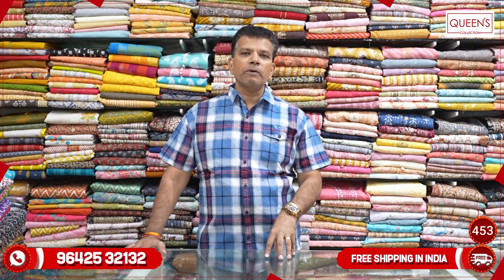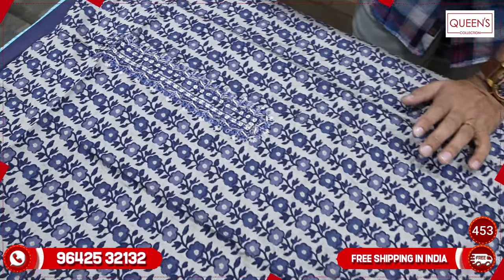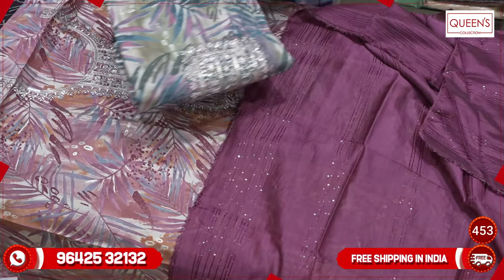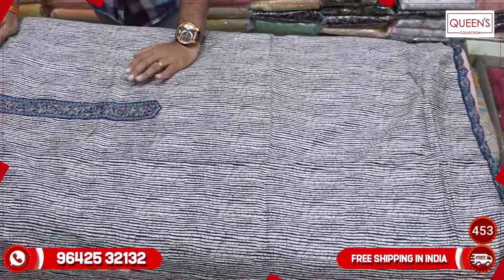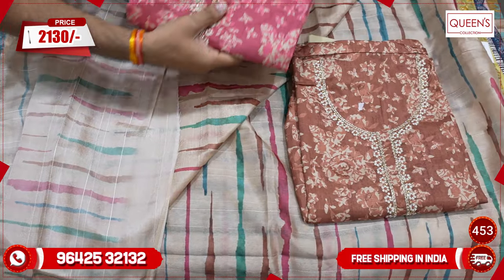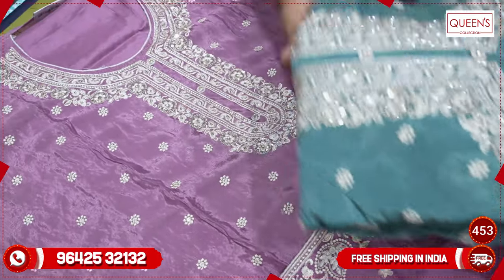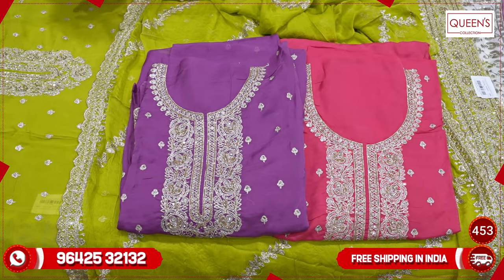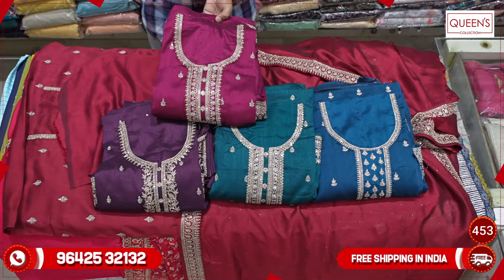Daily Wear to Party Wear Dress Materials Collection | Queens Collection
1. Video Calling Support Available.
2. We are available from – 11.30am to 7.30pm only
3. In-house Tailoring Facility
4. Worldwide Shipping Facility Available
5. Payment Can Be Made Through
Net Banking and Google Pay.
6. COD Not Available.
7. Sometimes Price may Change as per the size of Readymade, Kurti’s and Nighties.
8. The Products Shown in the Video
9. The color of the piece may Little vary due to Photography and Mobile Resolution.

Shop address:
QUEEN'S COLLECTION